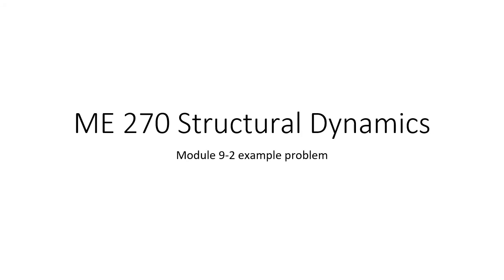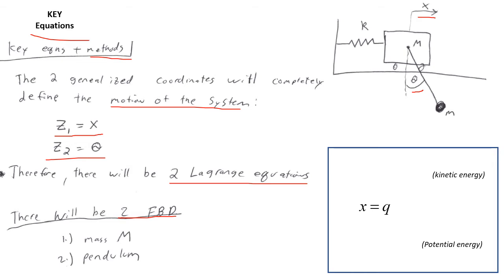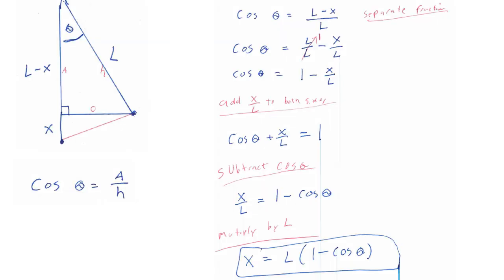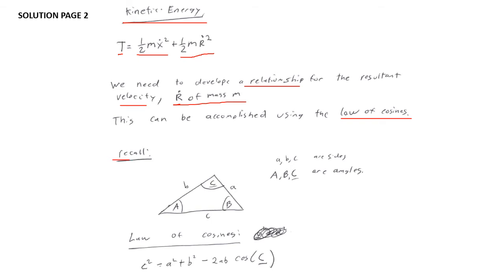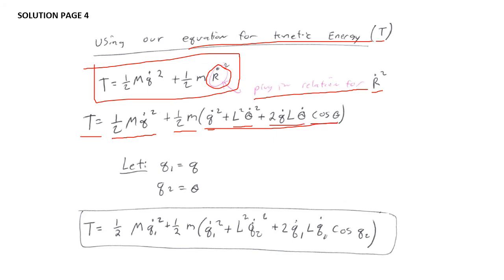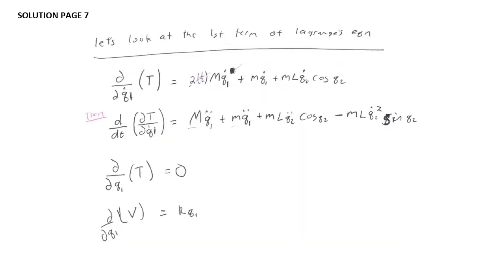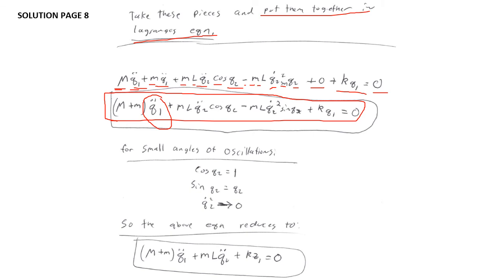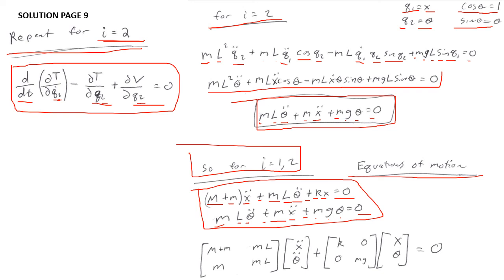ME 270 Lec 9 2 example problem hand soln